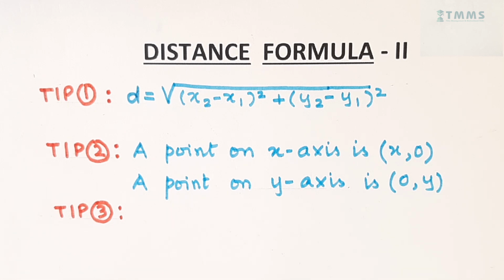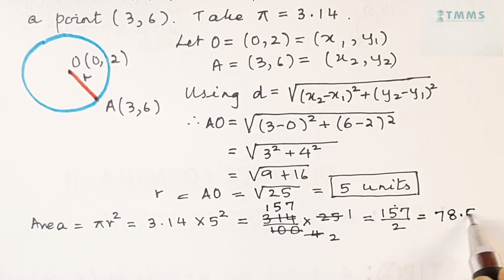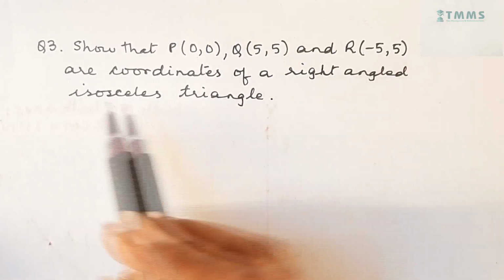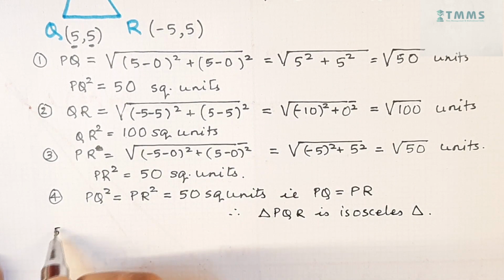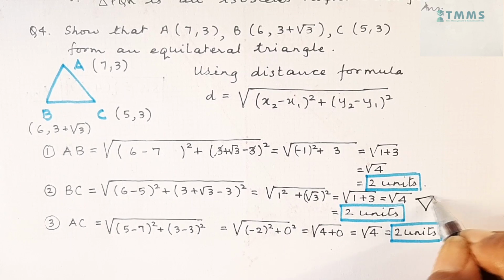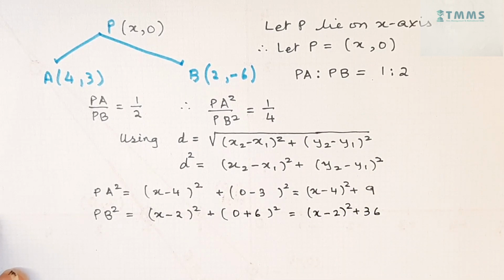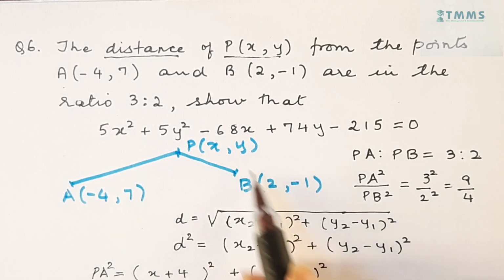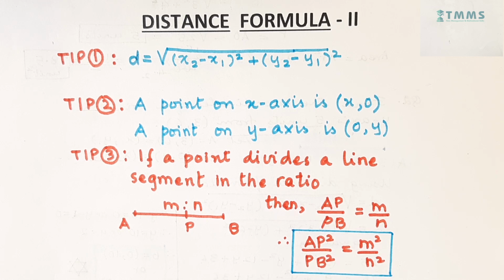MATH/HOW TO USE DISTANCE FORMULA/ TIPS -II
TMMS Educational videos.

In this video you will learn the three important tips while solving the questions based on Distance Formula. Also you will know how to write your work neatly and correctly to get full marks in the examination.

Also watch: How to use Distance Formula/Concepts/ Tips -  I

Translated titles:
MATEMÁTICAS / CÓMO USAR FORMULA DE DISTANCIA / CONSEJOS-II

数学/如何使用距离公式/提示-II

ഗണിതം / വിതരണ ഫോർമുല / ടിപ്പുകൾ എങ്ങനെ

मॅथ / डिस्टन्सचा फॉर्म्युला / टिप्स-II क

ਮੈਥ / ਵਿਨਾਸ਼ ਫਾਰਮੂਲਾ / ਸੁਝਾਵਾਂ ਦੀ ਵਰਤੋਂ

MATH / JINSI YA KUTUMIA DARAFU YA KUPUNGUZA / MICHEZO-II

கணிதம் / விநியோக ஃபார்முலா / உதவிக்குற

గణితం / ఎలా ఉపయోగించాలి ఫార్ములా / చిట